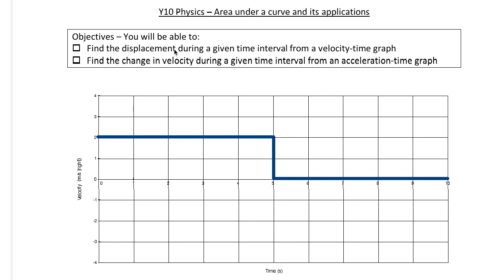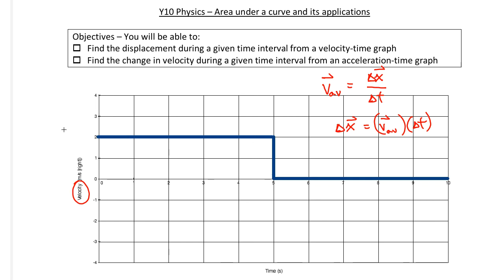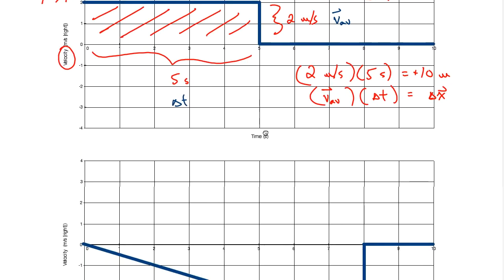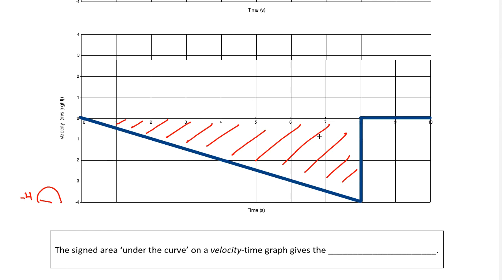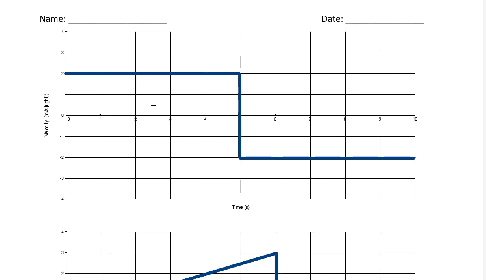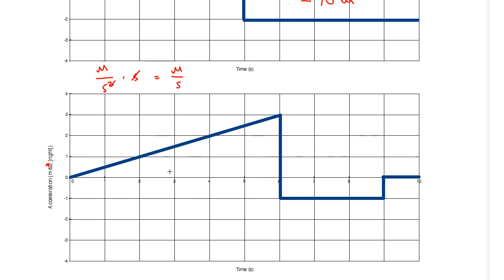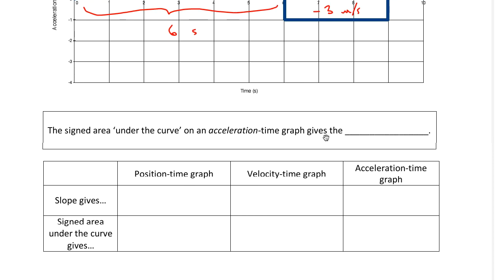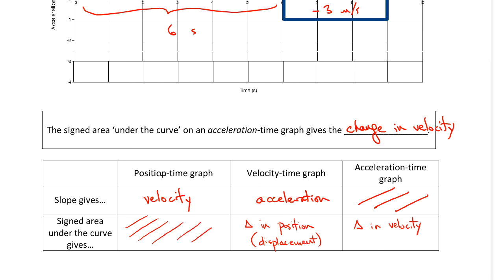16 – Y10 Physics – Area under a curve and its applications